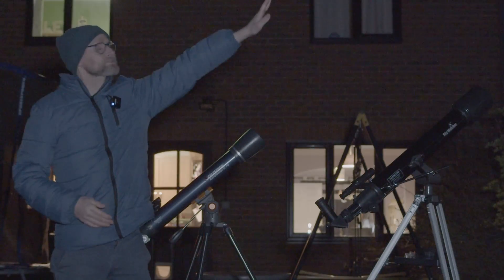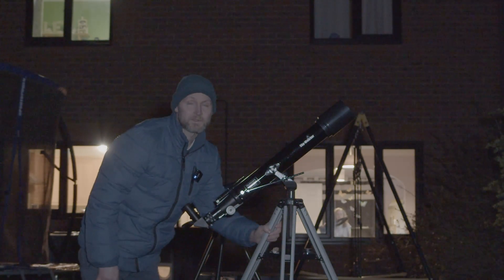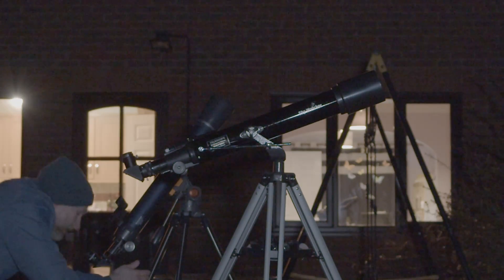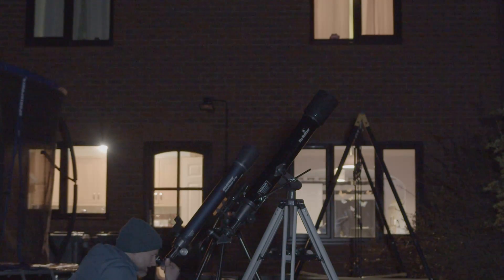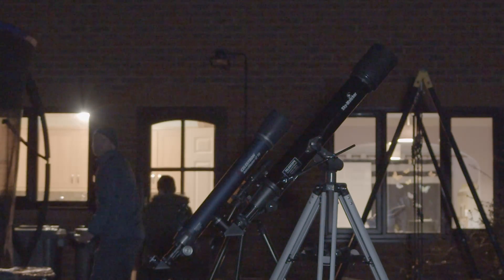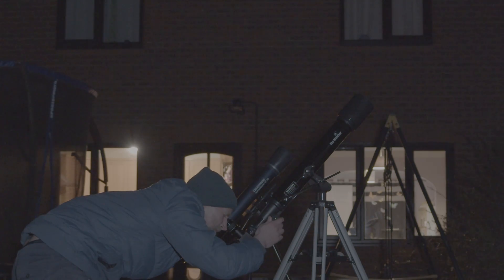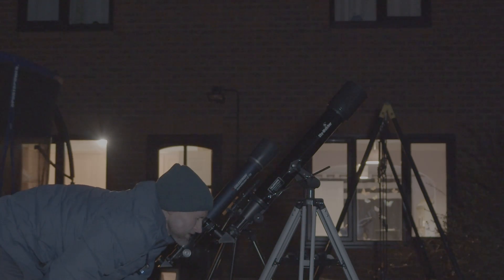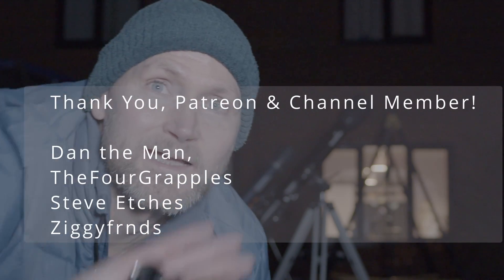Watch Me Rethink My Telescope Advice - Sub $/£120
Typically I would recommend a table top Dobsonian in the £50-150 category as these give a good aperture optic for the money, a stable mount, and are intuitive to use. However, I decided to check my own advice by borrowing a couple of affordable 70mm classic refractor and the results have surprised me!